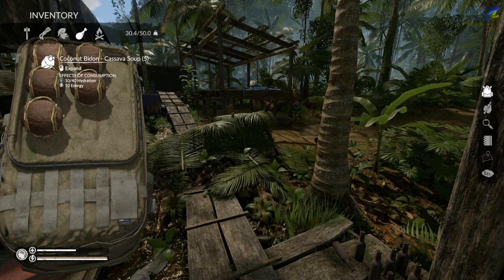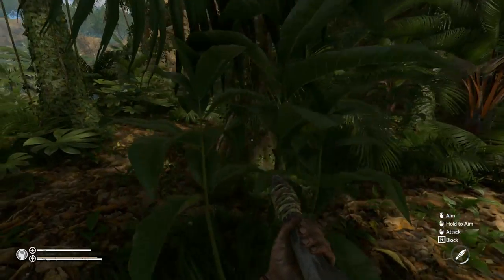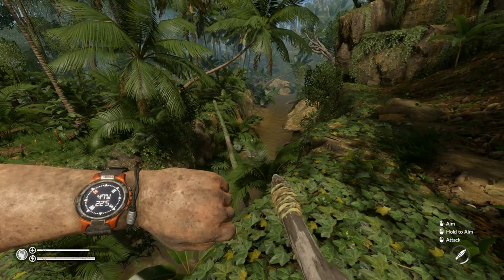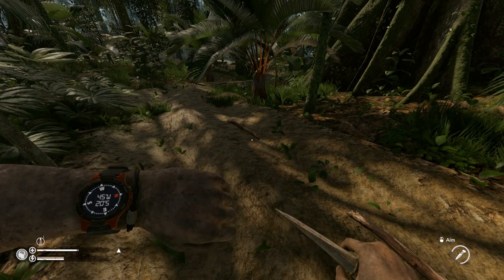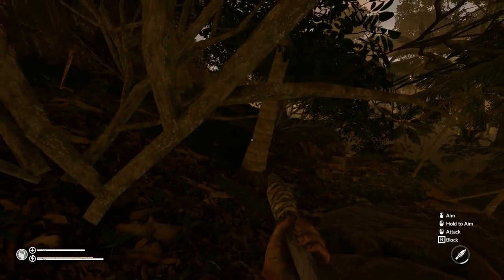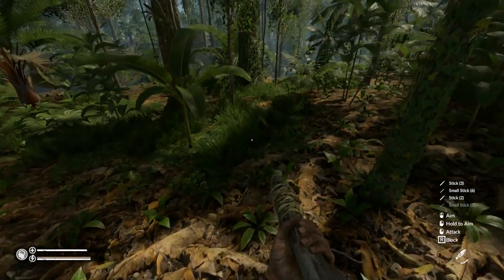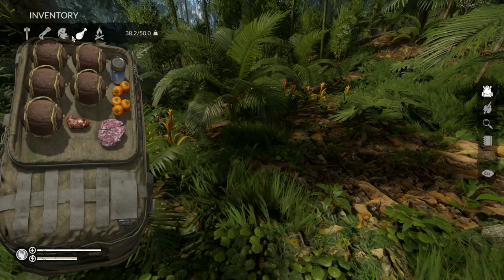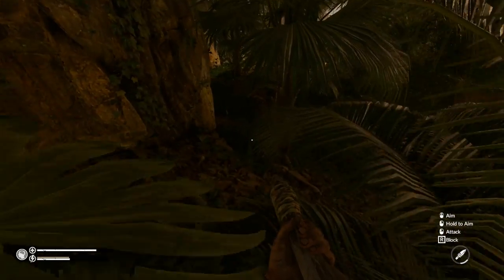I FINALLY FOUND IT! | Green Hell | Let's Play Gameplay | S01E10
Thanks to my viewers I finally find what I been looking for

Green Hell Gameplay Information:

GREEN HELL is an Open World Survival Simulator set in the uncharted unique setting of the Amazonian rainforest.

You are left alone in the jungle without any food or equipment, trying to survive and find your way out. Clinging to life, the player is set on a journey of durability as the effects of solitude wear heavy not only on the body but also the mind. How long can you survive against the dangers of the unknown?
• Green Hell Gameplay Features:

REALISTIC SURVIVAL SIM
• Use of true survival techniques (including starting fires, camp building, animal traps construction)
• Sourcing and composing objects allowing survival (including weapons and tools)
• Food sourcing (hunting, cropping)
• Wound, disease and other injuries treatment, depending on the situation
AMAZONIAN RAINFOREST SETTING
• Part of the Amazonian rainforest as a map of the world for the setting
• The richness of plants and multitude of animal species (mammals, reptiles, birds, and insects)
• Simulation of animals natural occurrence and behavior
• Dynamically changing environment due to the weather
PSYCHOLOGICAL THRILLER
UNIQUE MECHANICS
• psychological condition
• physical condition
UNIQUE FEATURES
• Setting: deadly yet beautiful Amazonian rainforest
• Body inspection mode
• A multitude of fauna and flora and the dangers awaiting the player
• Environment and situation impact on the player’s psychology
• Impact of environment changes to the ecosystem
• An addictive story
• Dynamically changing environment

You can download Green Hell from one of the following official websites.

Is Green Hell a good game? Or should you pass?

Green Hell is developed by Creepy Jar, who were kind enough to share a pre-alpha download with me.